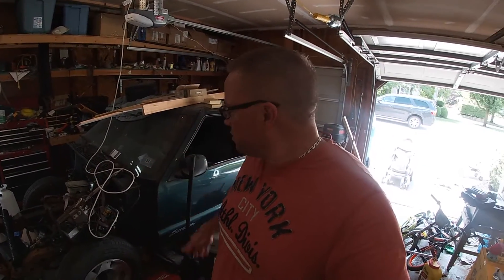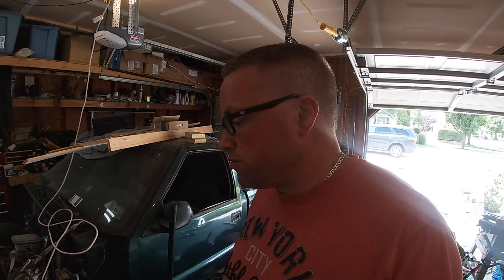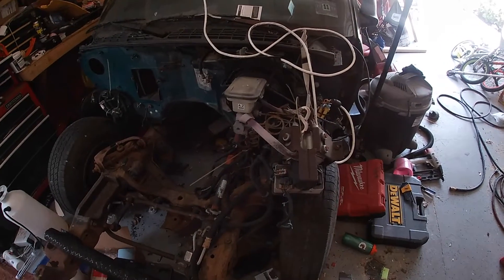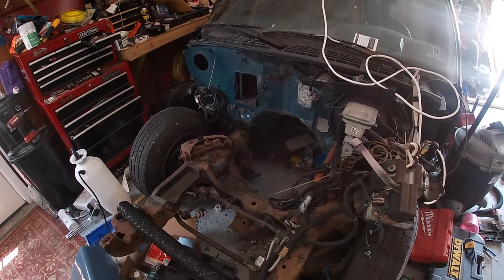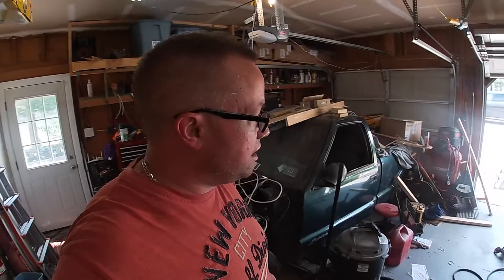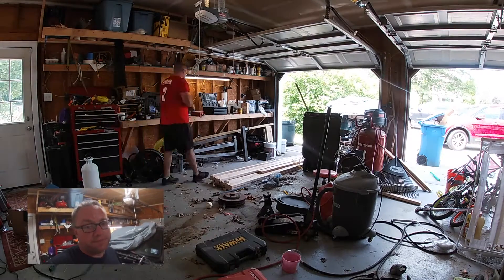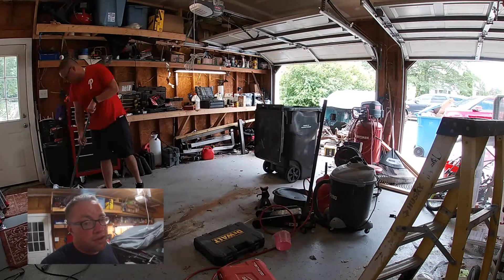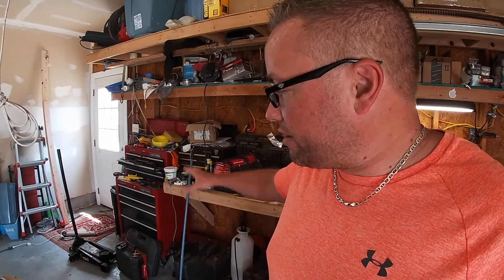FINALLY Getting Started on this EPIC Build 7 Years in the Making! - Project Sonoma S10 LT1 Swap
Welcome back to the channel!  This Average Mike is starting a new project!  While waiting for supplies to come in for other projects, we decided to start on our Sonoma LT1 swap which has been waiting for years! It is going to be EPIC

Below is a list of links for products mentioned in this video.